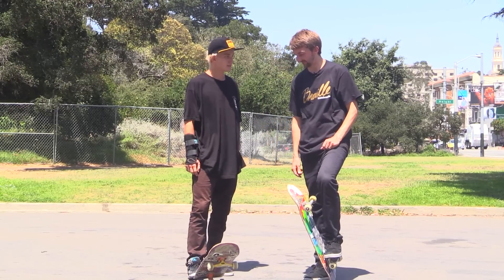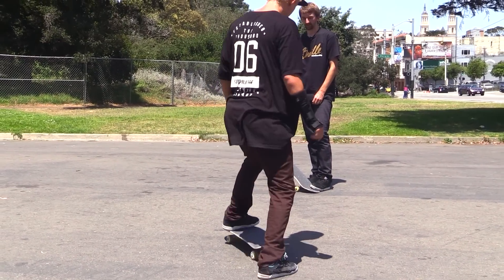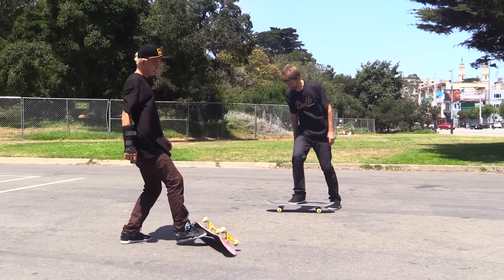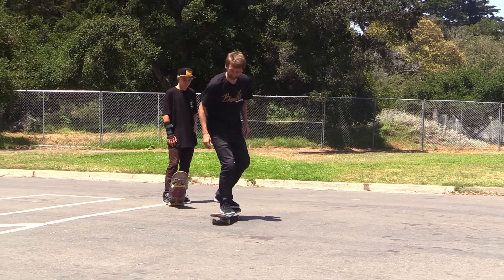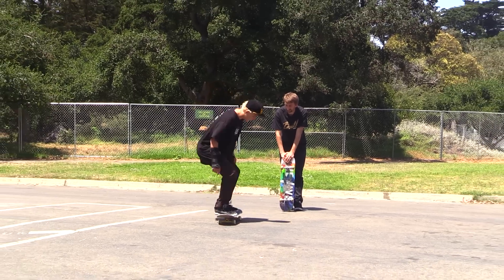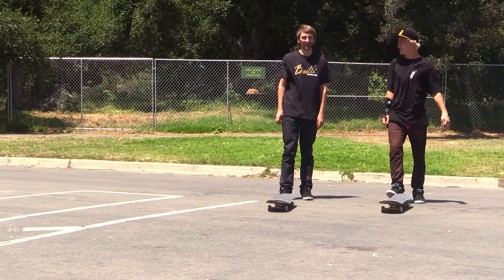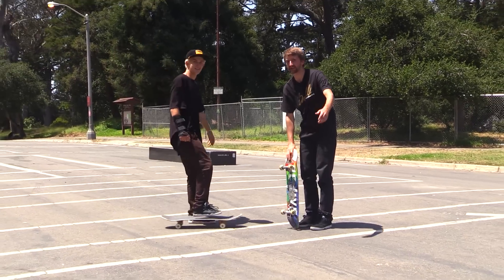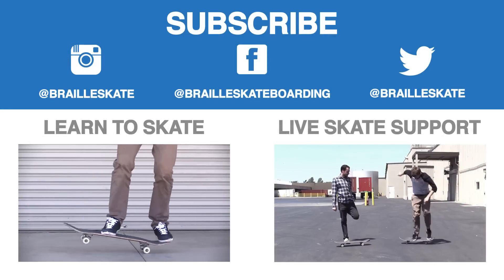AARON LEARNS OLLIE LATE BACKFOOT KICKFLIPS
SKATEBOARDING MADE SIMPLE ON GOOGLE PLAY!

SKATE SUPPORT

CLIPPED

slow motion

top videos

Thanks,

Aaron Kyro